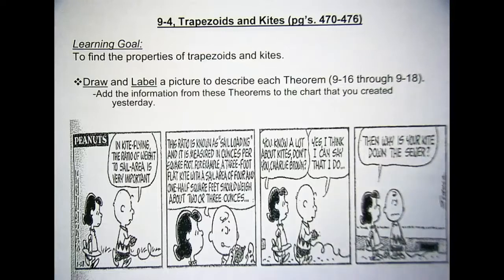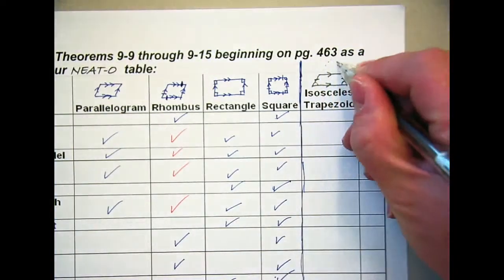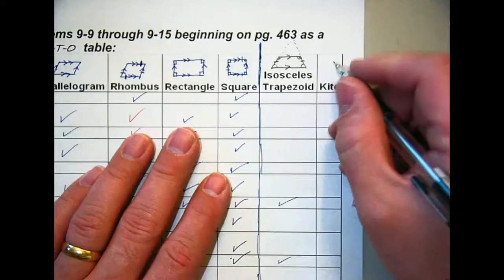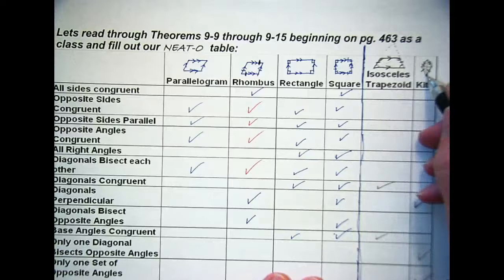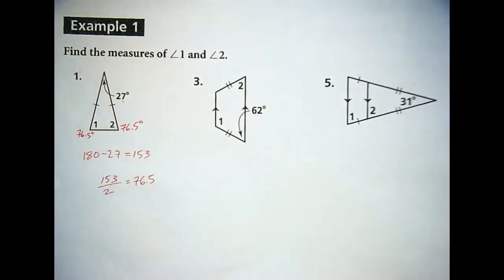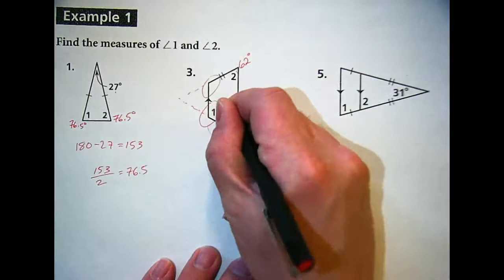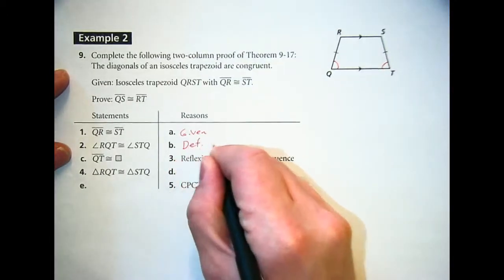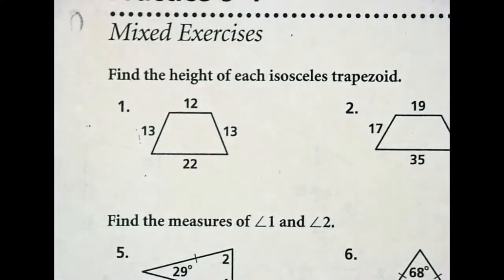Geo 9-4, Trapezoids & Kites